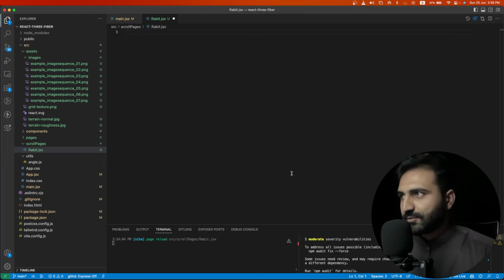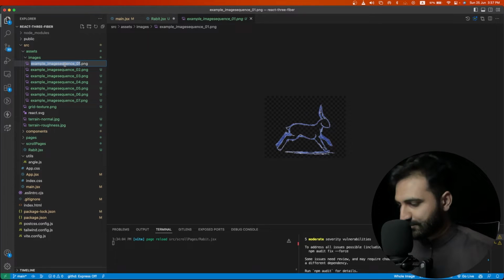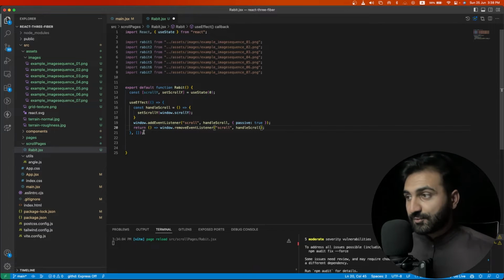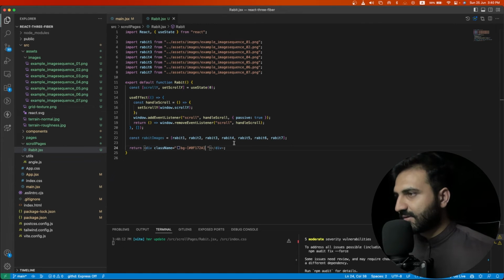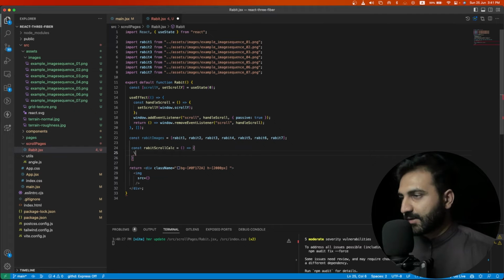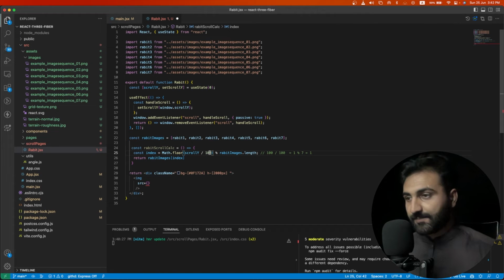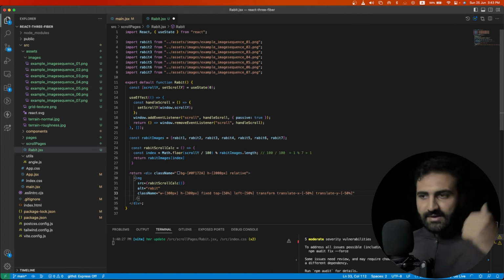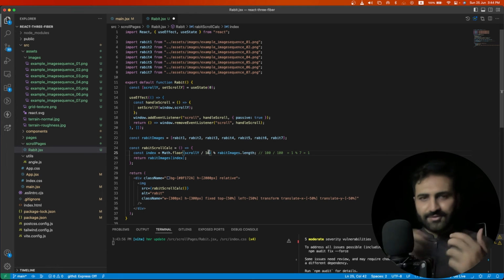Parallax Effect Using React Js | Javascript | react-spring | shoaibshebi 😍😍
1080p recommended resolution.

00:00 What to create
01:10 Coding
10:05 Outro